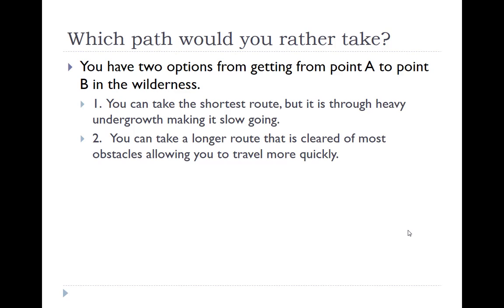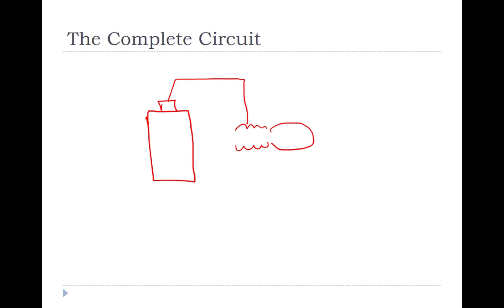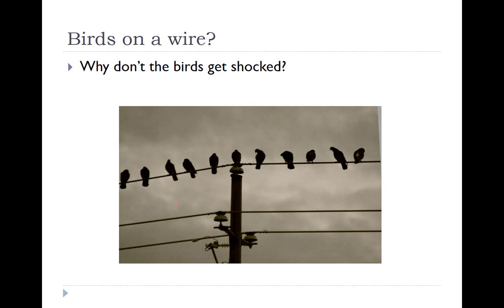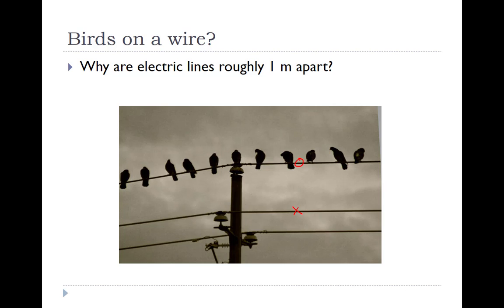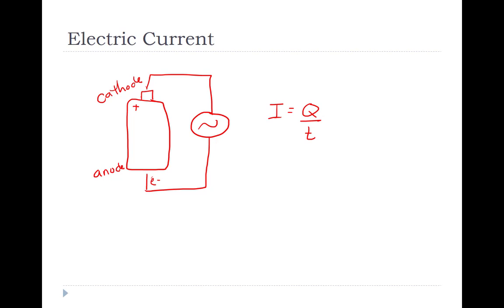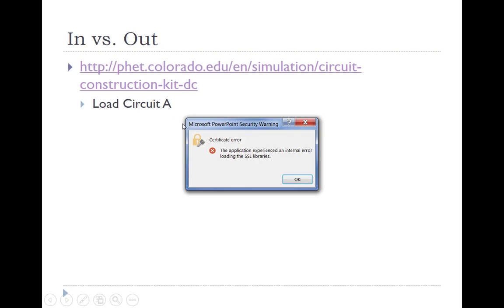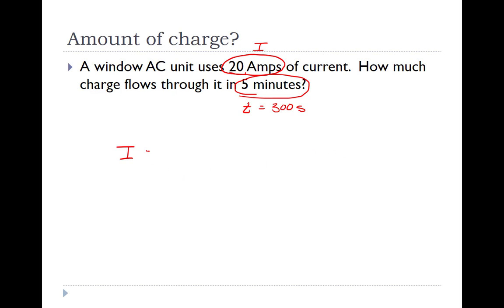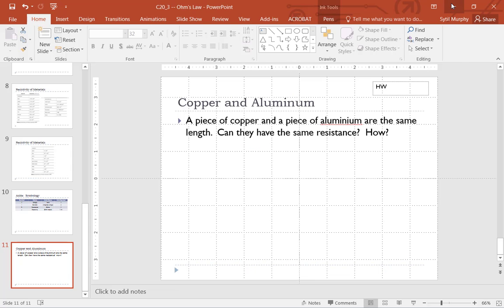C20 2 current